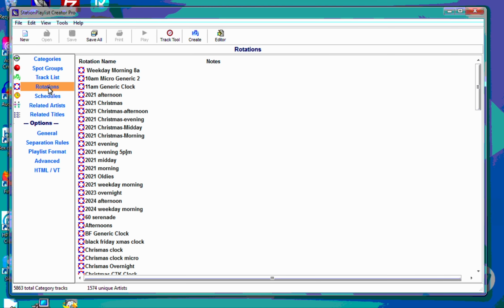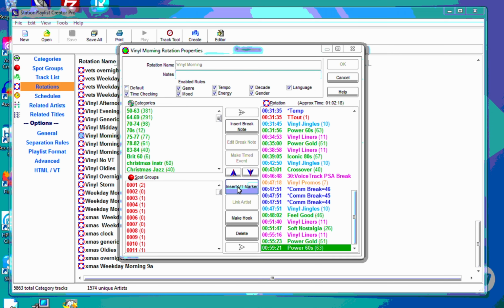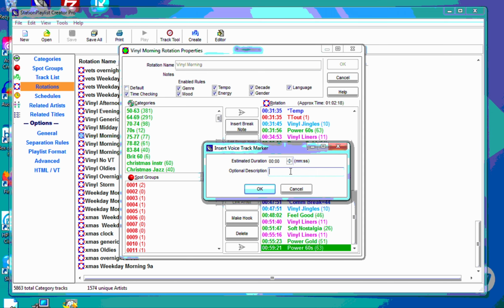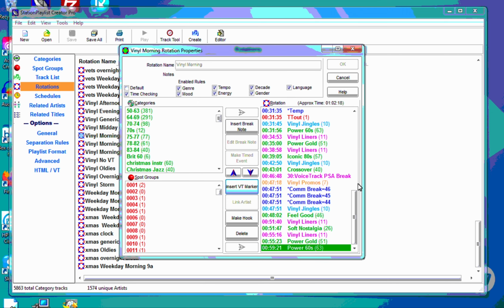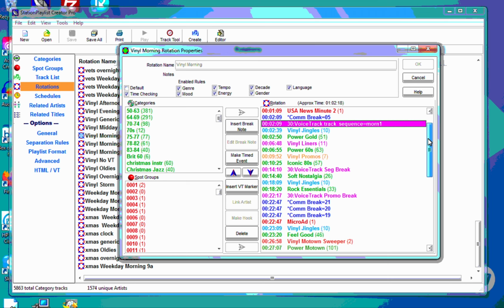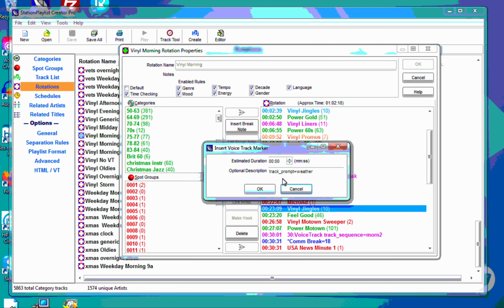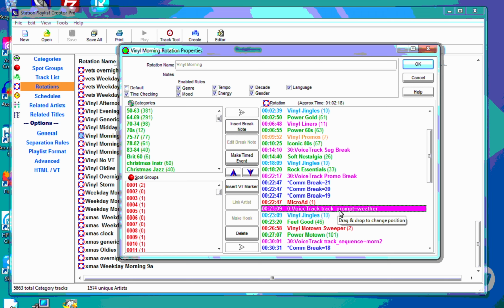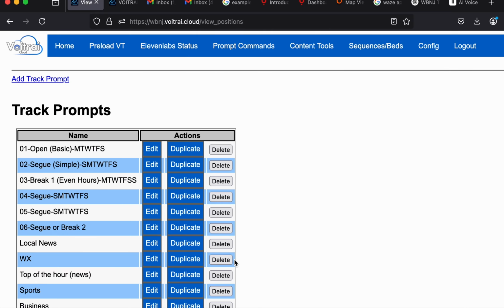SPL Track Markers and Commands